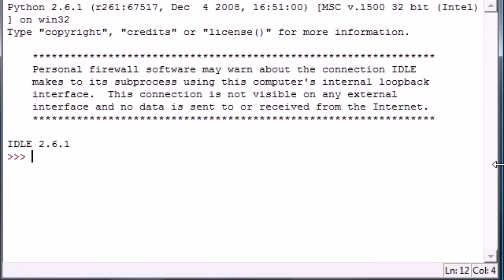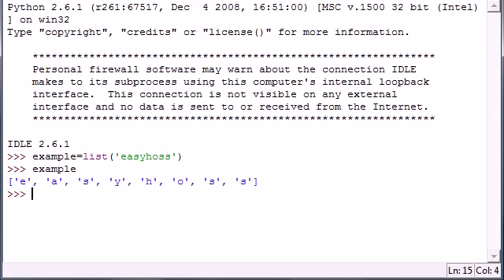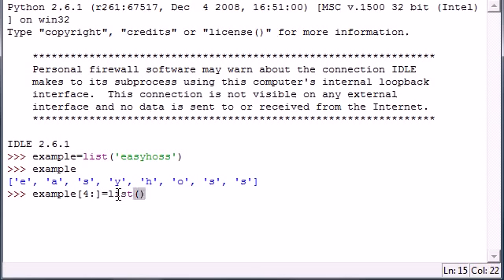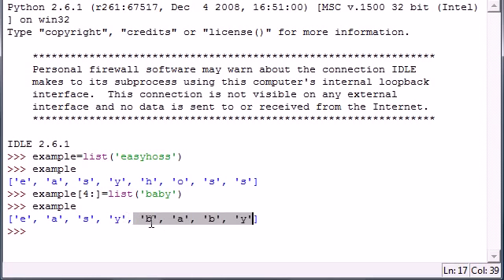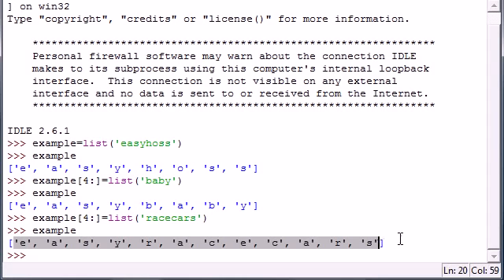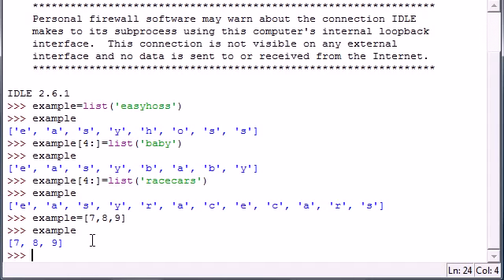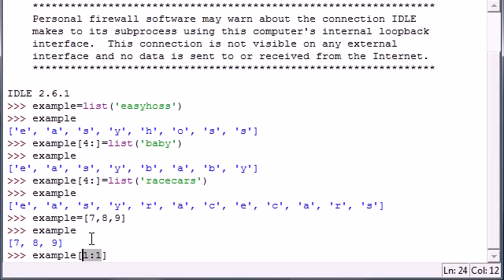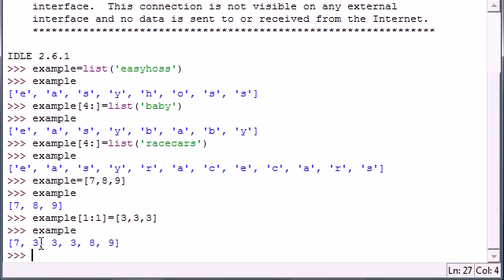Python Programming Tutorial - 13 - Slicing Lists